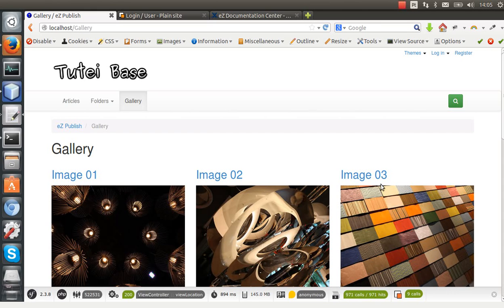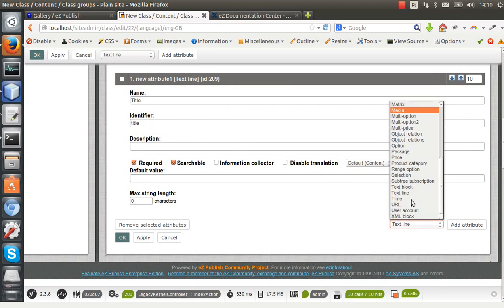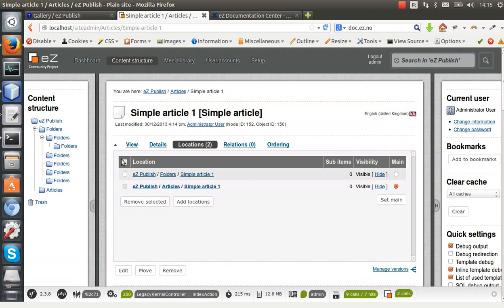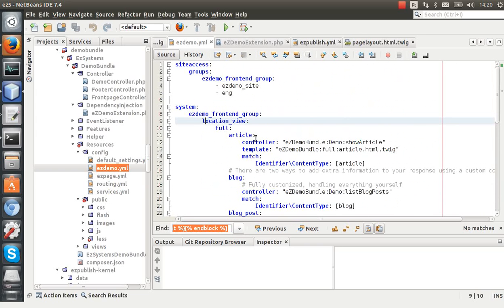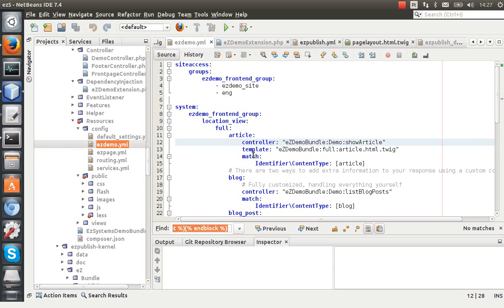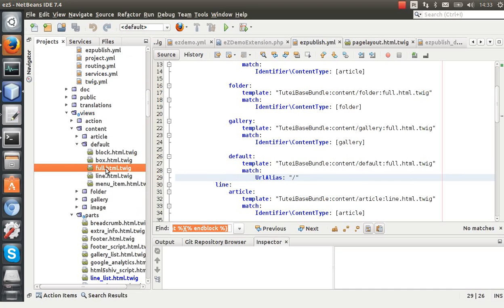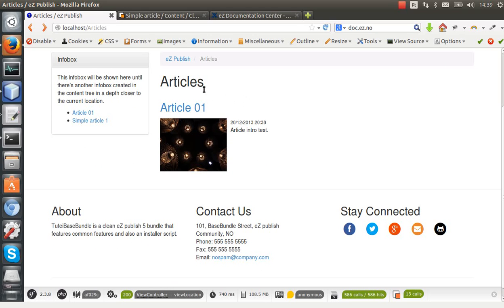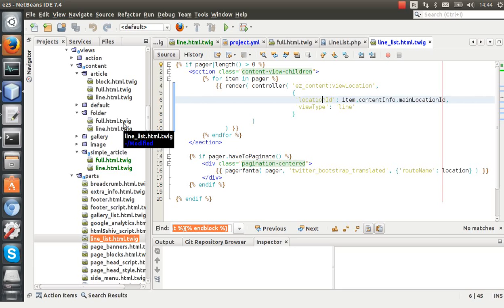eZ publish 5 / Symfony2 template override system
In this tutorial I will show how the template override system works in eZ publish 5 / Symfony 2.

I start giving a quick overview about content management in ez publish. I talk about content types, content objects, datatypes and locations. Then I create a custom content type, and a content object.

I also talk about how the template system works and how we can override templates, showing how to find the match rules.

BTW, It has been some time that I don't practice my english skills :)